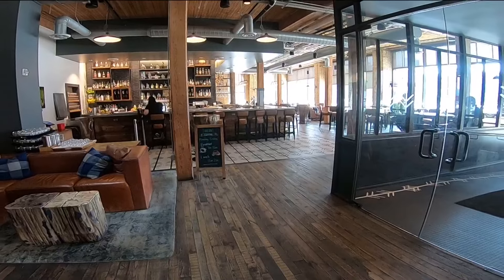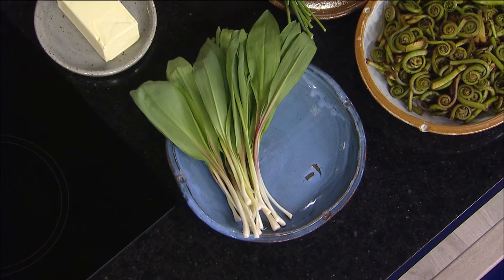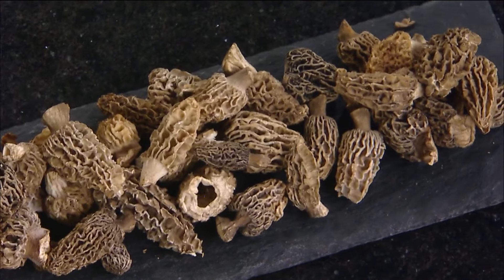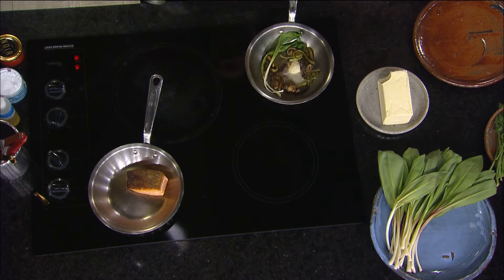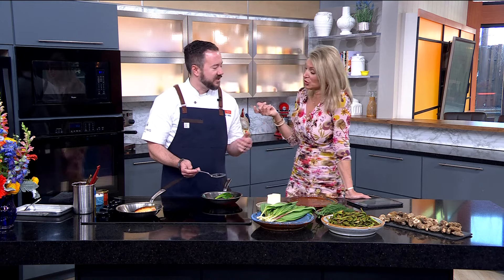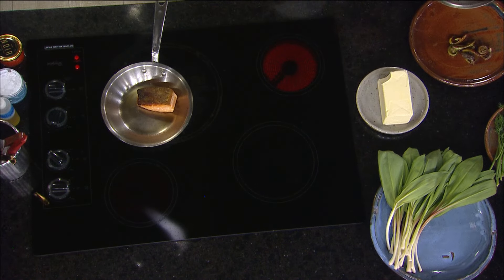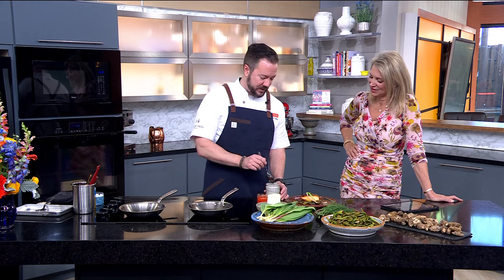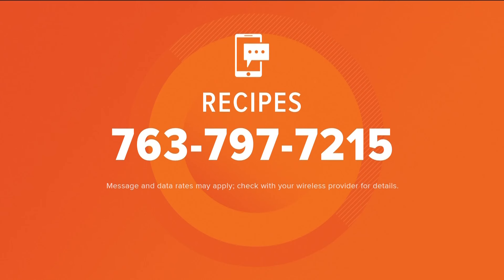RECIPE: Aquavit beurre blanc from Tullibee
Chef Marque Collins joined KARE 11 Saturday with a Norwegian salmon dish with fiddlehead ferns, morels, ramps, smoked trout roe and aquavit beurre blanc.